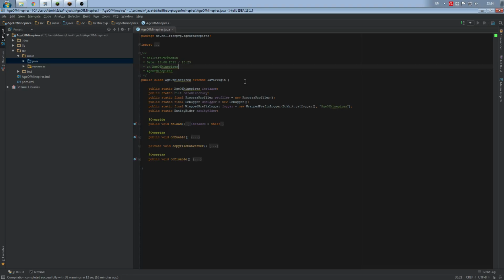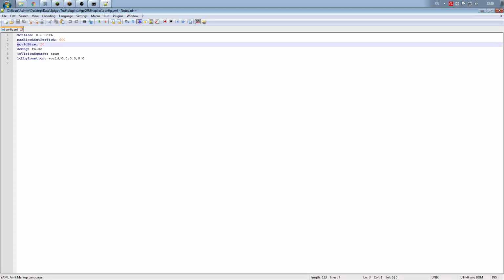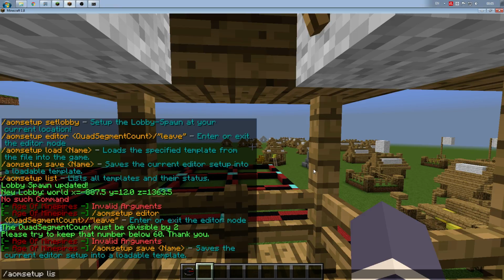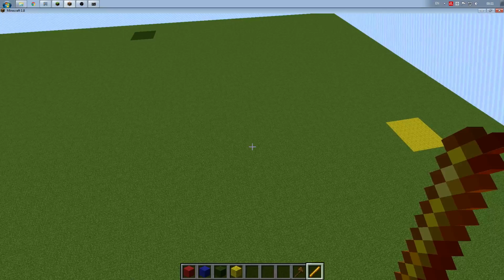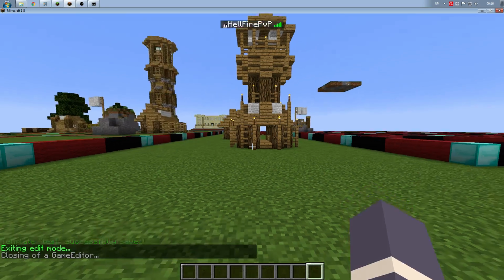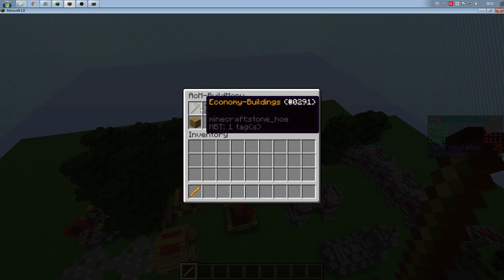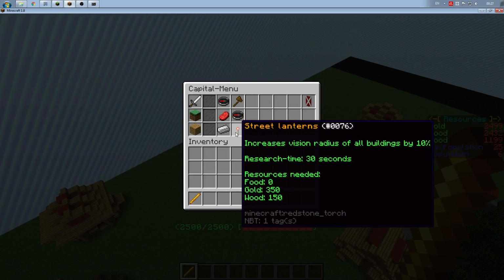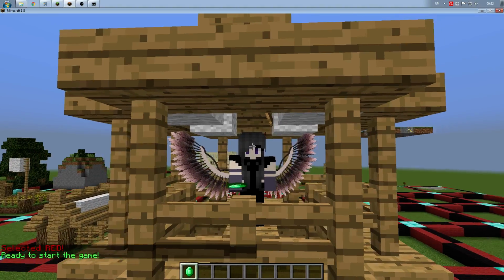Age of Minepires - A (chaotic) Plugin showcase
This got more chaotic than i wanted it to be... Well... That's what you get for not thinking about how you want to structure a plugin showcase.

And no i don't have any release date for this yet. Depends on feedback and stuffs if i actually want to release and provide support for this.

But heyyy, Age of Empires found its way to Minecraft :P After hours of work.

(In case you're interested in buying this plugin at its current stage, write me a pm over on spigot)